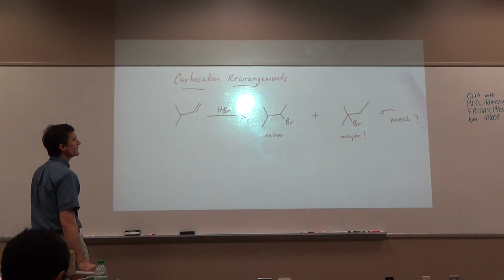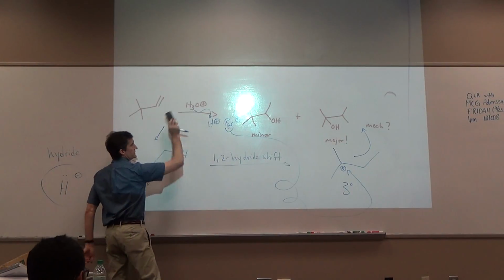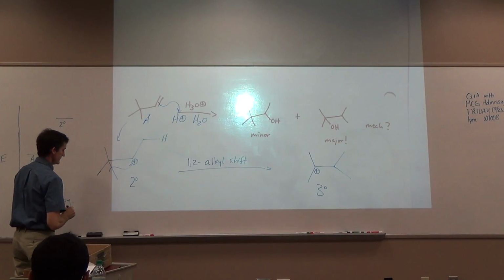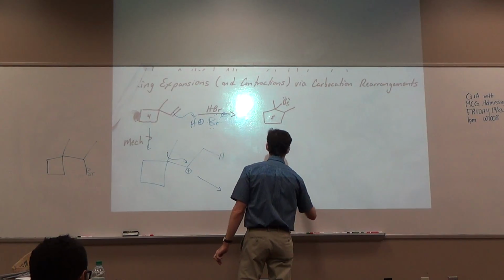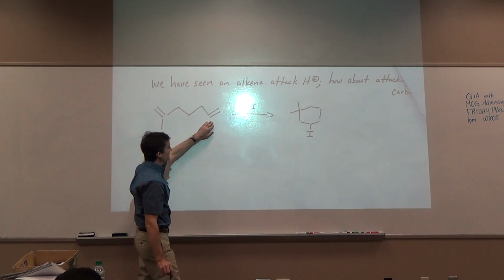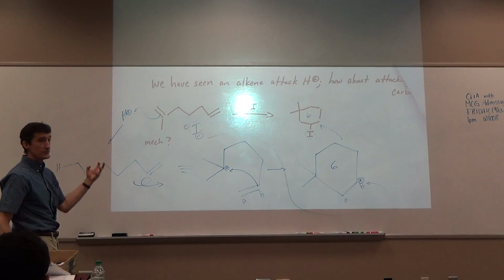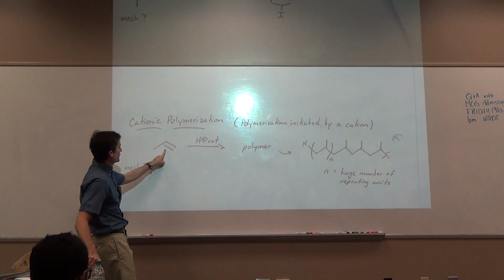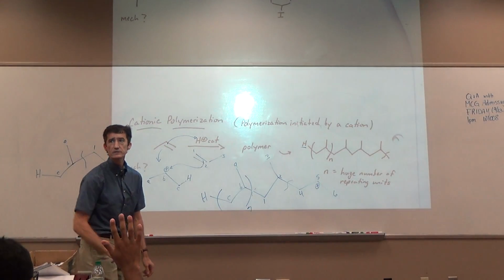Organic I_Sept21_MoreAlkeneReactions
Description